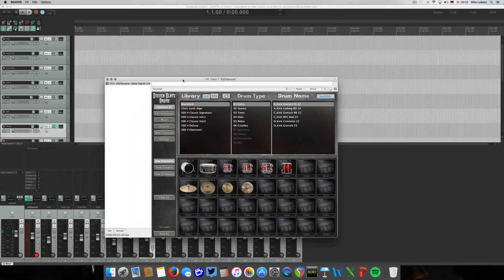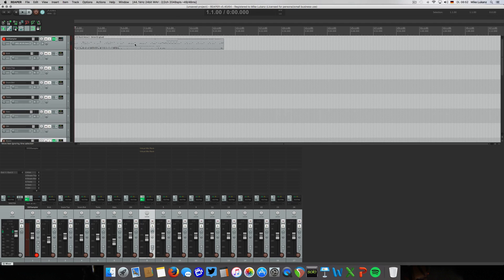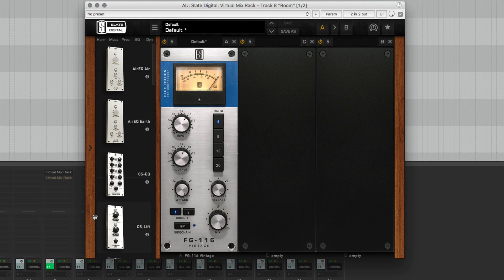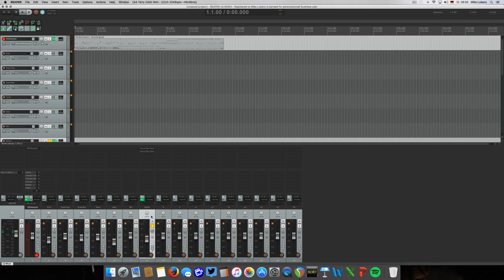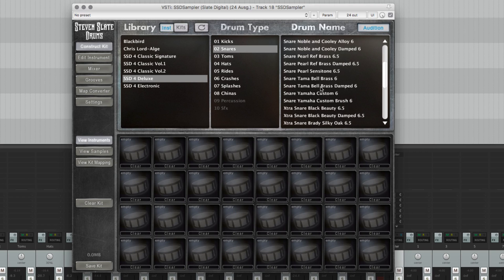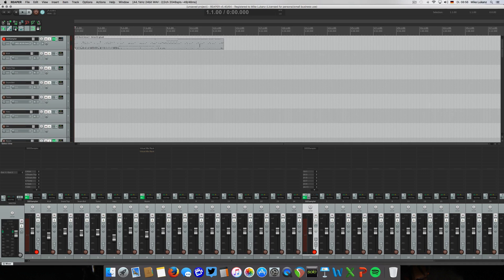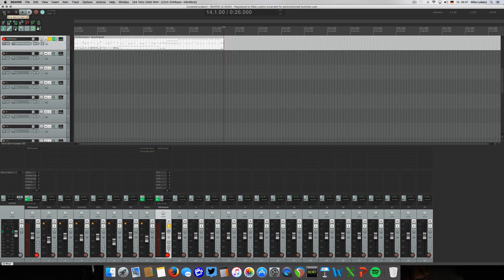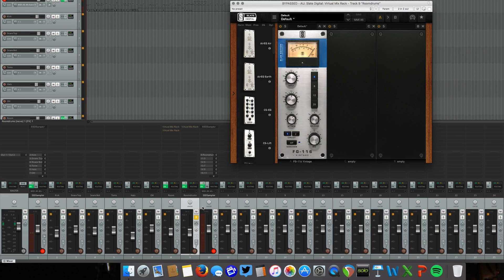How to create a bigger room sound in Steven Slate Drums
Another quick tip using VST, this time Steven Slate Drums. A smart little move to make your drums sound bigger and larger in a natural way without adding reverb. I use Reaper as a DAW, but of course this will work with any DAW and with any other virtual drum instrument.